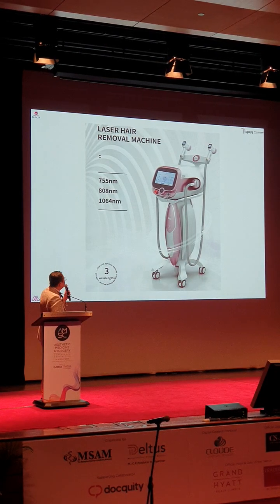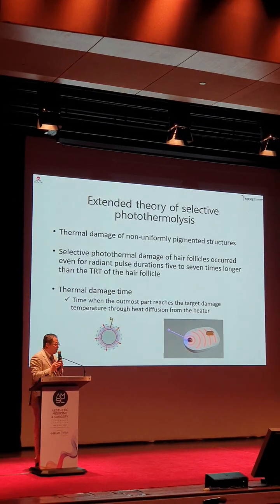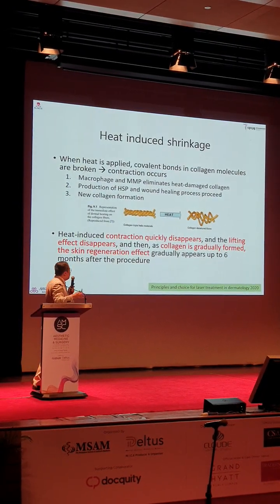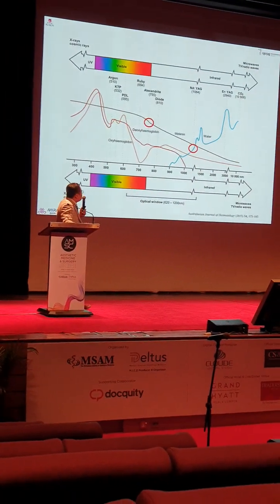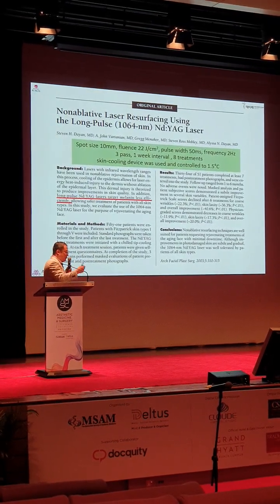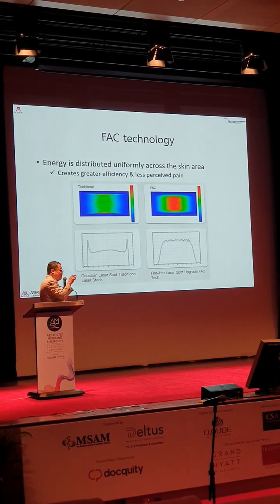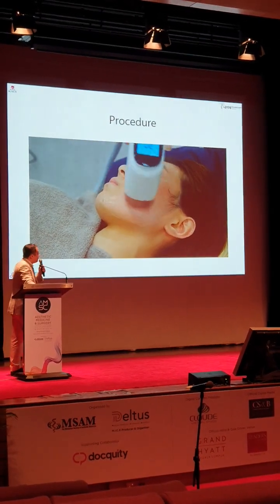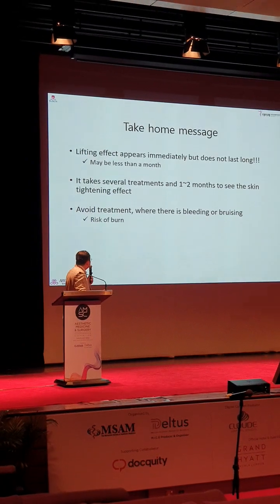BBI COMPANY. K3 - 3WAY LASER. SKIN TIGHTENING.